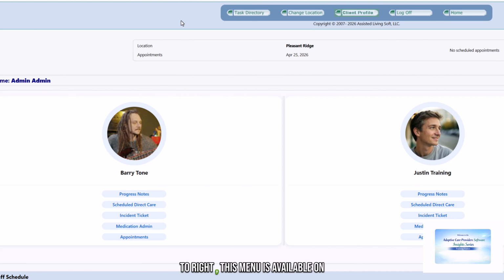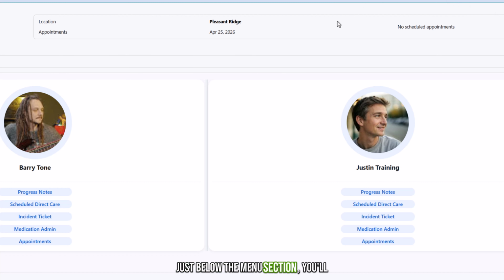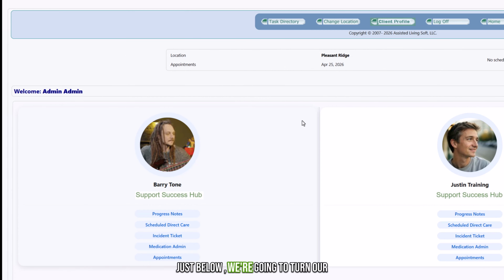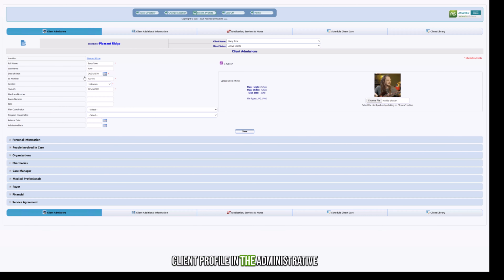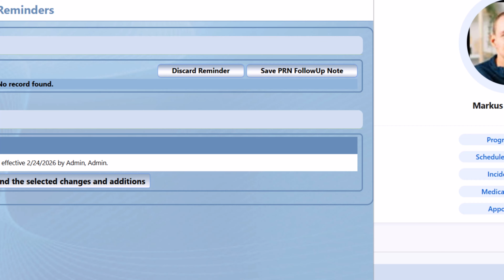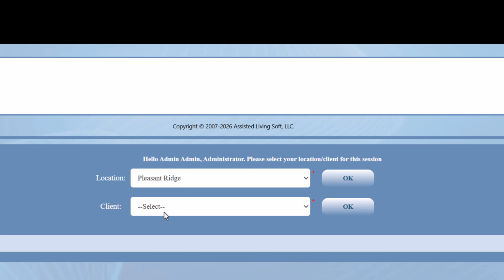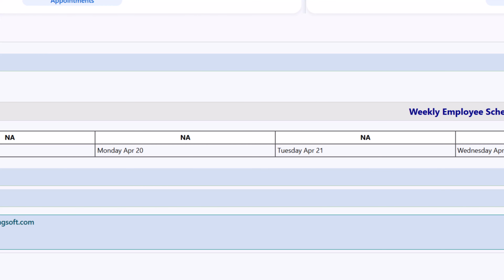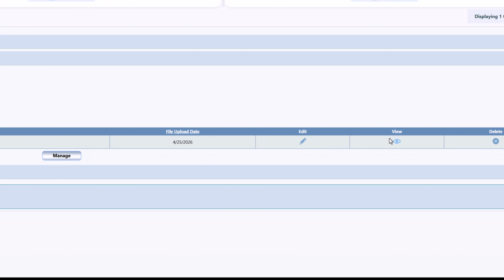Home Page Insights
Adaptive Insights — Support Success Hub Overview
In this video, we walk through the Support Success Hub, where daily support activities, documentation, and outcomes come together for each individual. Learn how to navigate critical record‑keeping areas, understand role‑based access, and see how this hub supports consistency, accountability, and meaningful outcomes in day‑to‑day care.